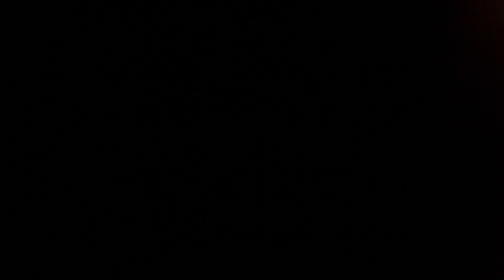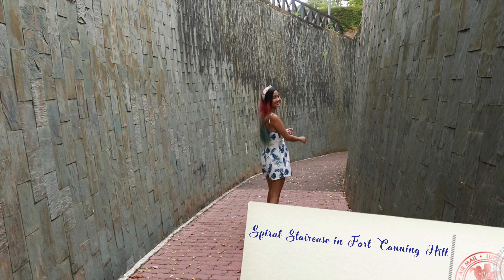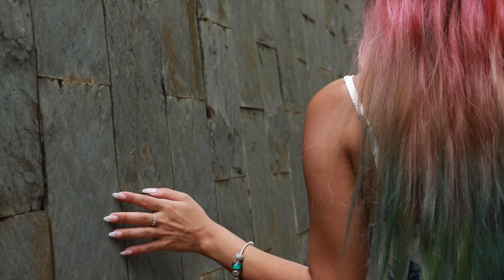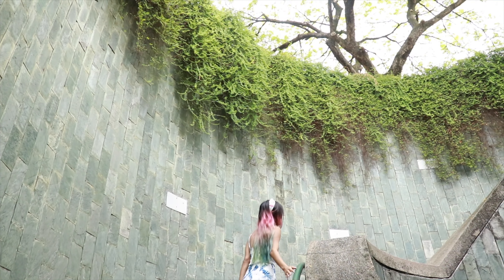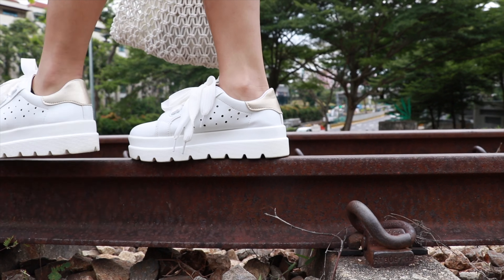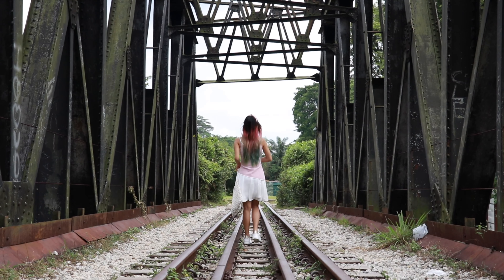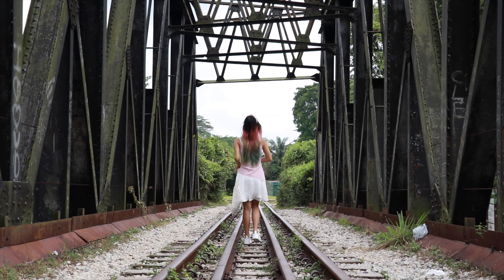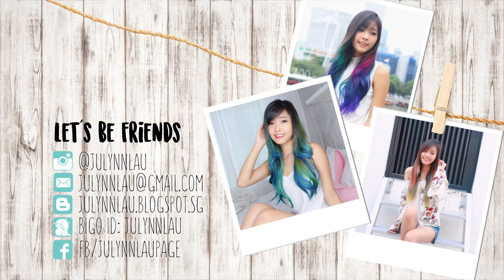Where to take Insta-Worthy OOTD in Singapore x Lazada 9.9 | Julynnlau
Where to take Insta-Worthy OOTD in Singapore
(Feat. Lazada X Women Clothing 9.9 Sale Surprise Box: QLOTHE & PARIS BIJOUX)

Bringing you around Singapore to find Insta-Worthy Locations to take your OOTDS for your Instagram! Let me know where are the insta-worthy places near you and I might just do a Part 2!

- From 6th - 9th September, 2018
- Up to $99 vouchers
- 99 Surprise Boxes @ $29 & $49 (Worth $100).

PRODUCTS MENTIONED:
○ QLOTHE x Lazada Surprise Box ($29)
○ PARIS BIJOUX x Lazada Surprise Box ($29)

*Do note that not all the items in the surprise box will be the same, there may be slight changes amongst the different surprise boxes from the same brand, however it will mostly be quite similar.